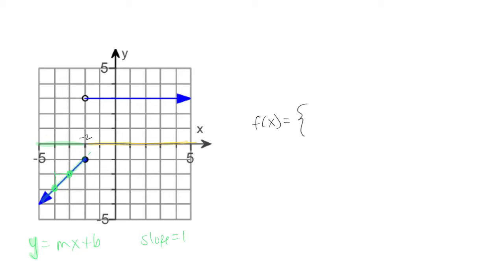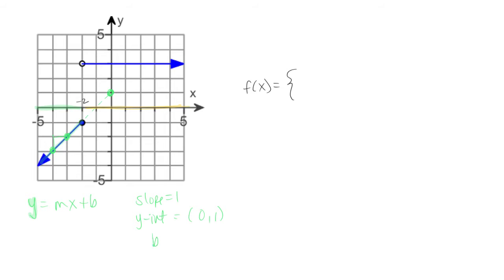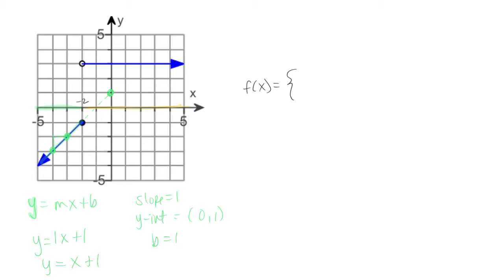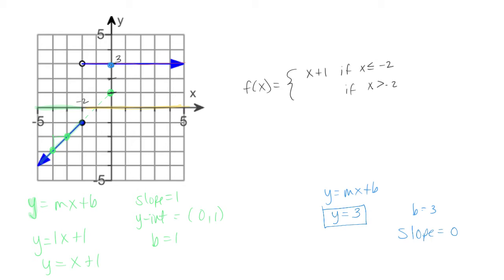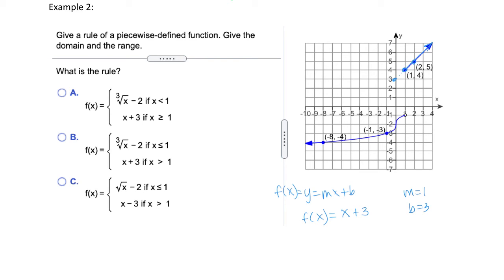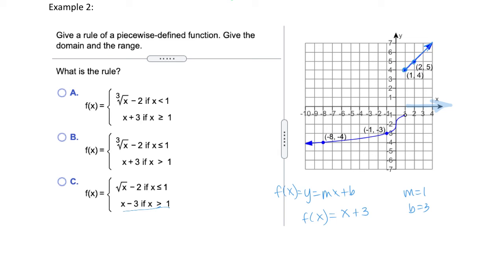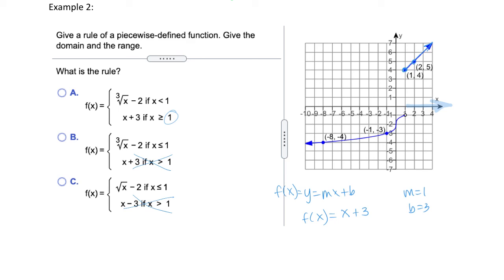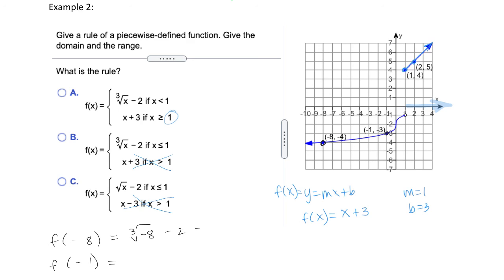135_2.5 Piecewise Functions